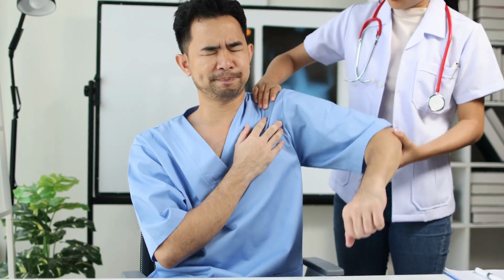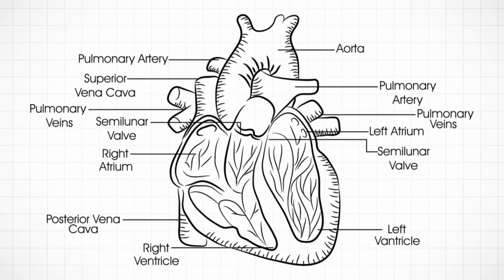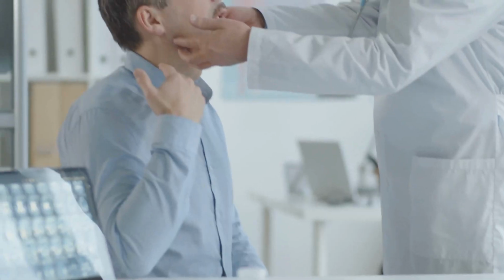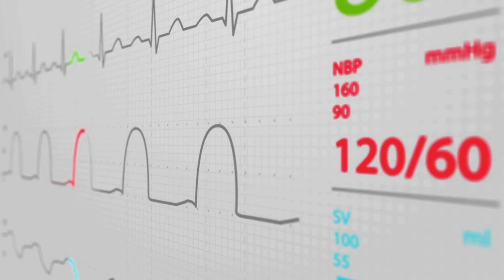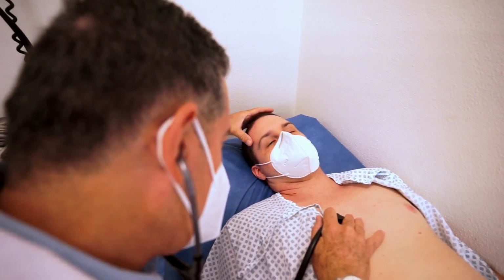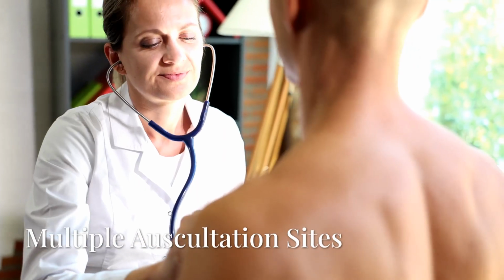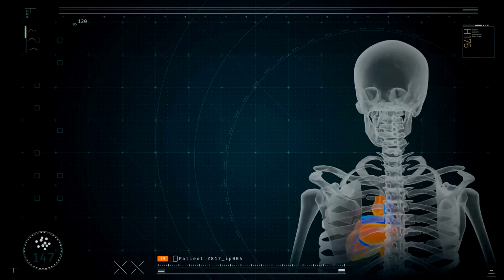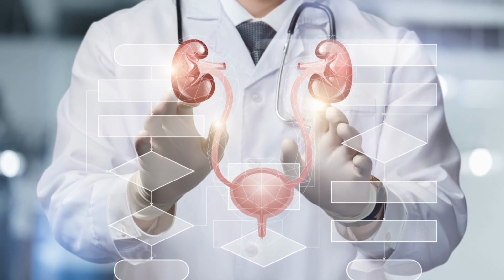NCLEX RN - Cardiac Assessment Quiz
📌 Title: NCLEX-RN Cardiac Assessment Quiz | Test Your Nursing Knowledge! 🩺💙

💡 About This Video:
Are you preparing for the NCLEX-RN exam? 🏥 Test your knowledge with this Cardiac Assessment Quiz designed to help you master key nursing concepts! In this interactive video, we’ll go through 15 NCLEX-style questions, covering:

✅ Cardiac assessment techniques
✅ Heart sounds & auscultation points
✅ Peripheral vascular assessment
✅ Signs & symptoms of cardiac conditions
✅ Clinical decision-making for patient care

Each question is followed by detailed explanations and rationales to reinforce your learning. Whether you're a nursing student or reviewing for the NCLEX-RN, this quiz will help boost your confidence!

✔ NCLEX-RN candidates
✔ Nurses wanting to refresh their knowledge
✔ Anyone interested in cardiac assessment!